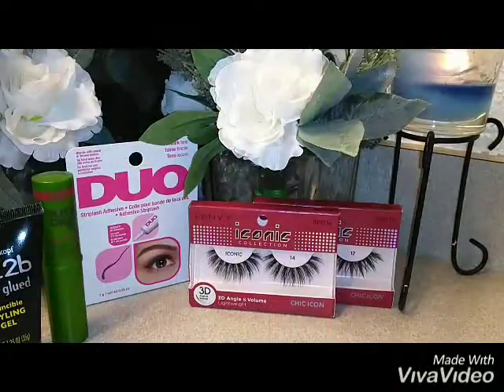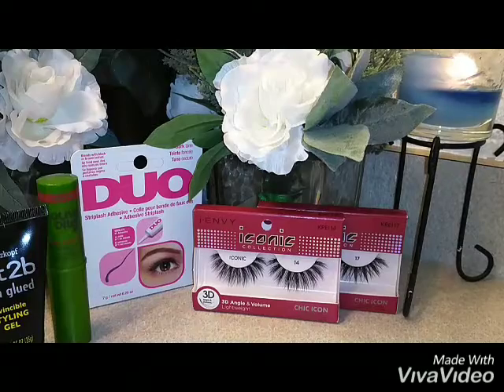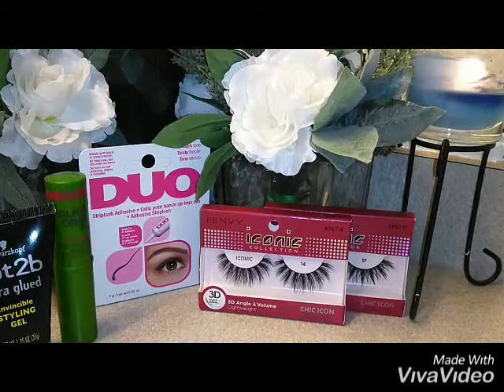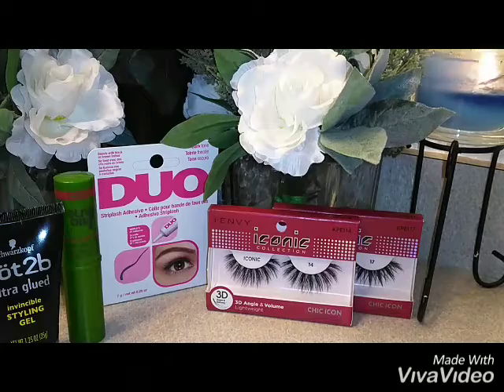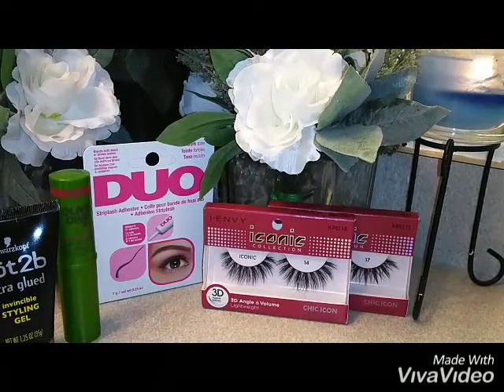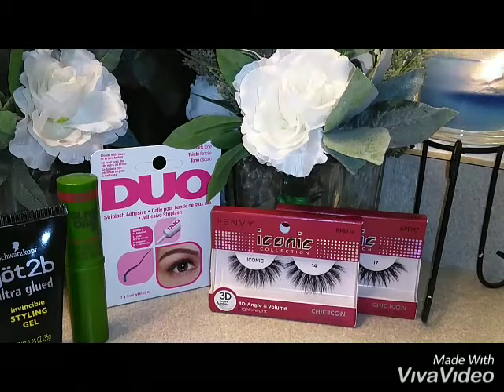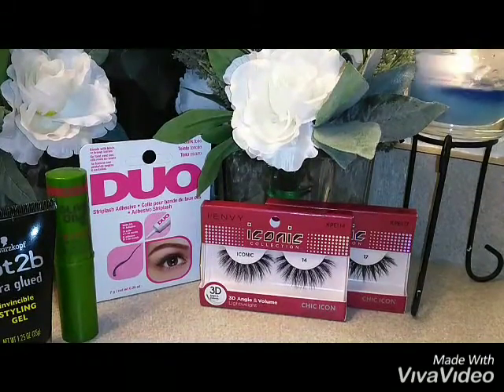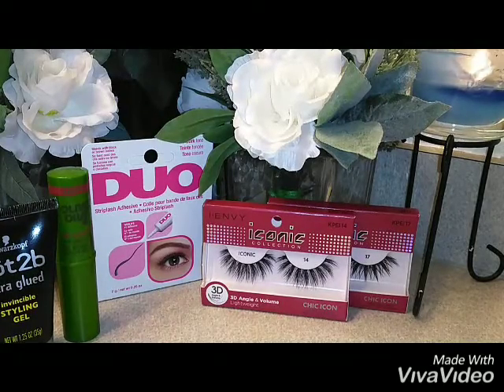BEAUTY SUPPLY HAUL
Visit your local beauty supply store you can find some great deals there!
💙RECOMMENDED PRODUCTS MENTIONED IN THIS VIDEO💙:
 Beauty supply store
got2b glue
Duo adhesive
iconic eyelashes # 14 and #17
Glade Candle Jar, Air Freshener

💙CURRENT BOOK READING :
Boundaries by Authors: Henry Cloud & John Townsend

💙OPEN LETTER TALK WITH BLANKET & TEA ~

I N S T A G R A M ~ sunshine_chicc
F A C E B O O K~ sunshine chicc
T W I T T E R ~ SunshineChicc

💙VIDEO EQUIPMENT  I USE:
Camera: Samsung A-11
Lighting: Neewer Ring Light (Amazon.com)
Laptop: HP Pavilion